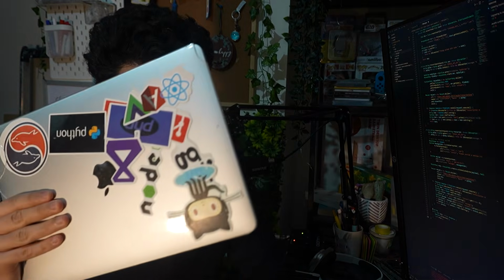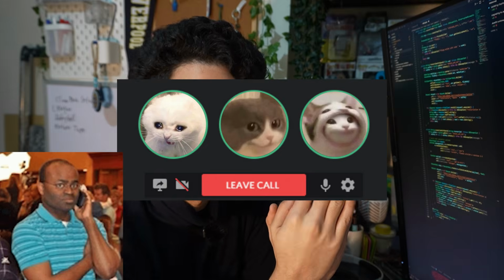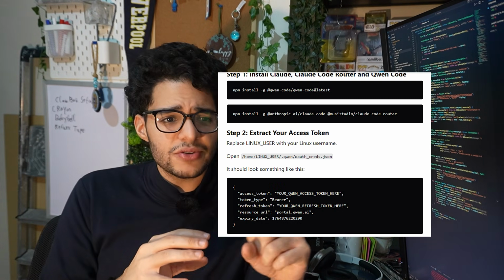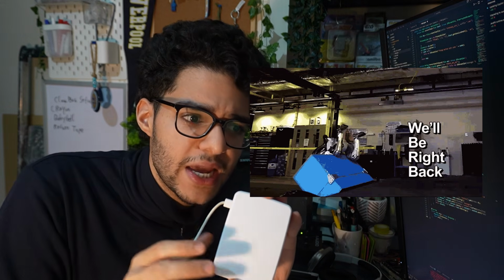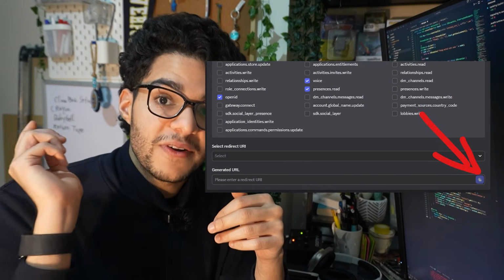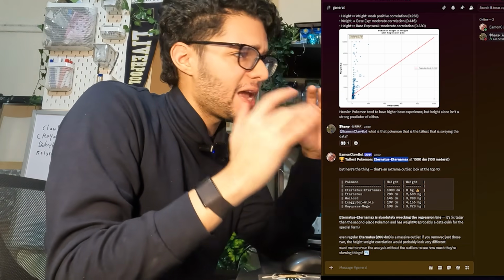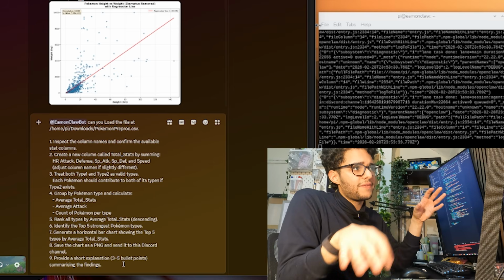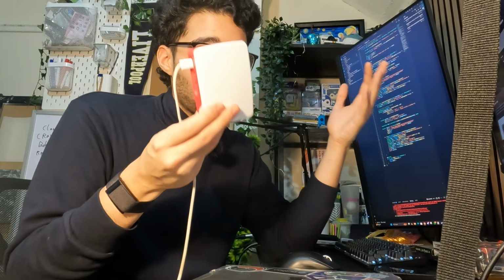I Built a Clawdbot AI Agent on a Raspberry Pi ($60)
Tired of doing your own work? Let Open claw do the analysis for you! In this video i will show you a tutorial on how to do that!

⏰ TIMESTAMPS
0:00 Intro
1:35 Pi Set up
3:08 Discord
4:55 SHP
5:20 Test
7:40 Final Showcase

The Vine Resurrection: How the Internet Saved It

📹 MY GEAR
Camera -  iPhone 15 Pro Max
Main Camera - Sony ZE 10 ii
Second Camera - GoPro HERO10